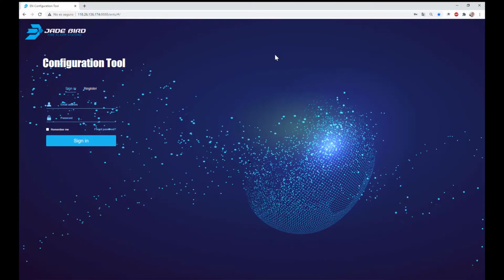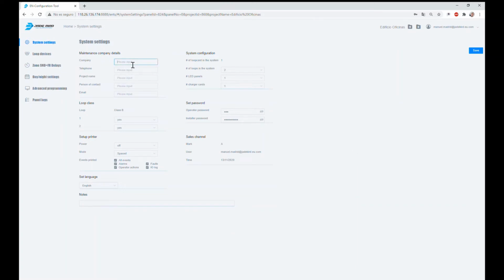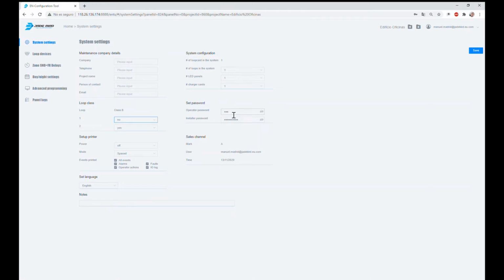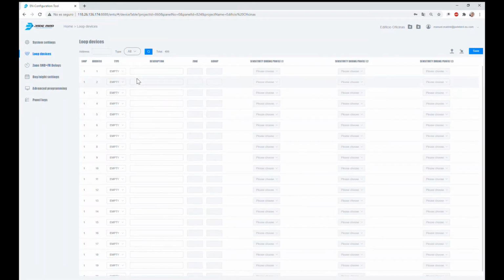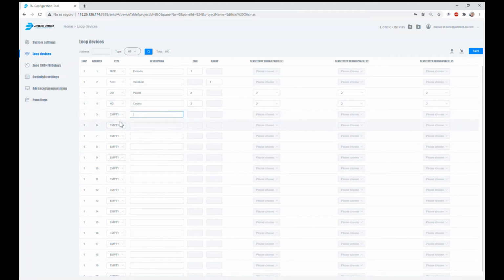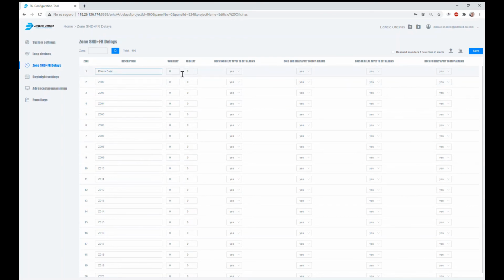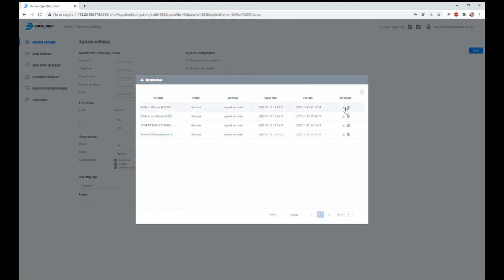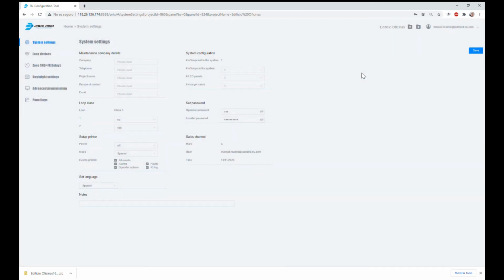Introduction to Web Configuration Tool v041EN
We design state-of-the-art commercial FIRE DETECTION and PROTECTION equipment and solutions for our clients.
We want to be your leading provider for fire protection and security systems!

DO YOU WANT TO KNOW MORE ABOUT US?